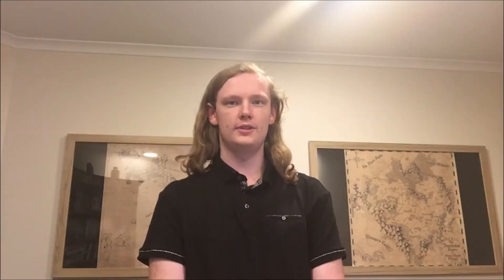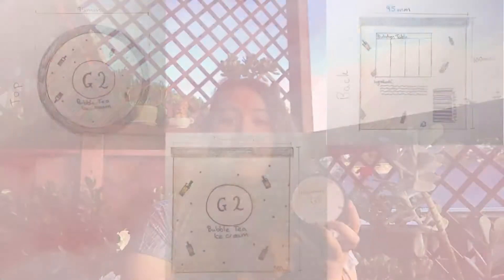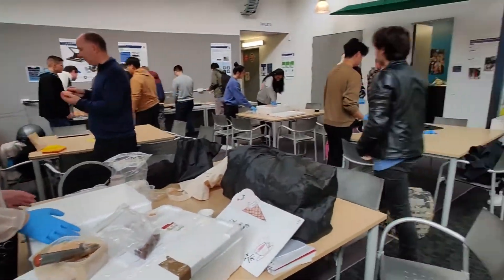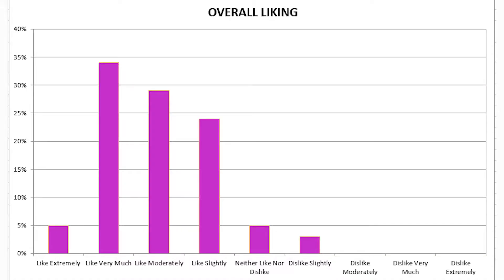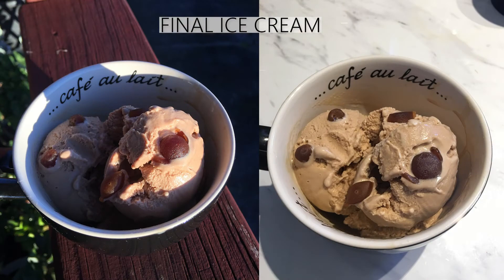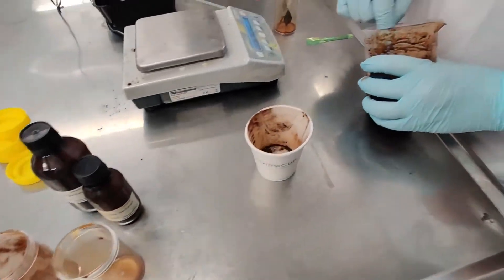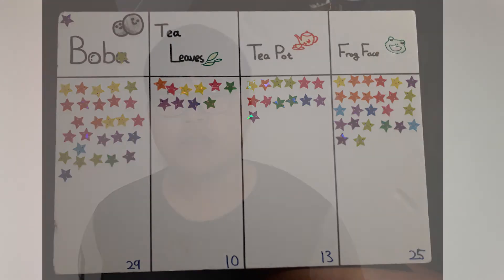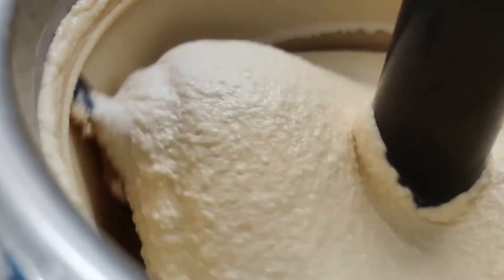Group Two - Vlog Two